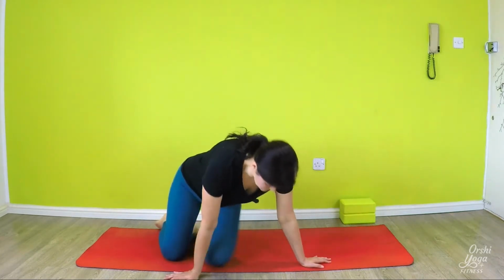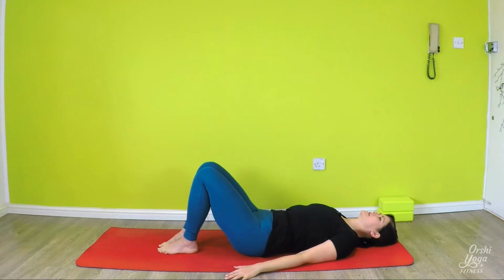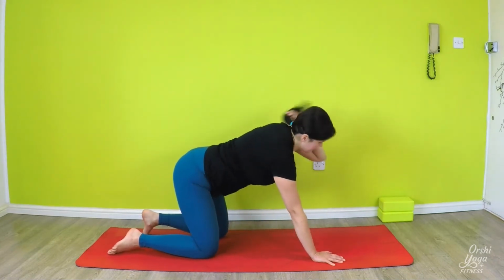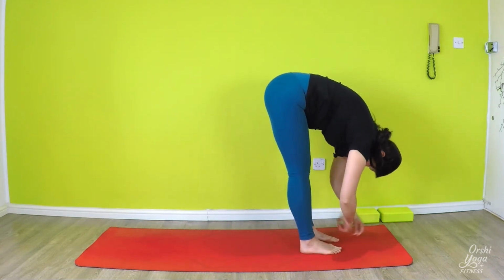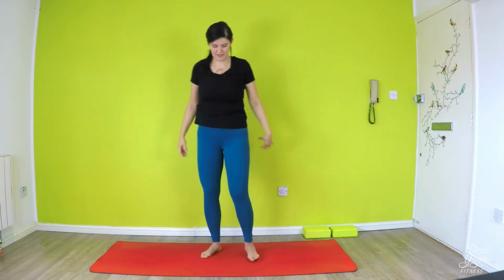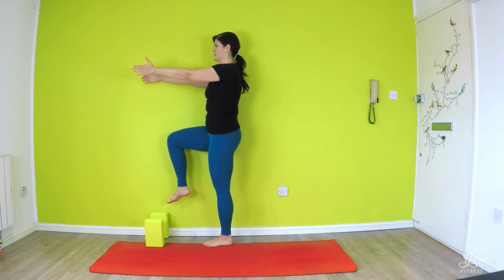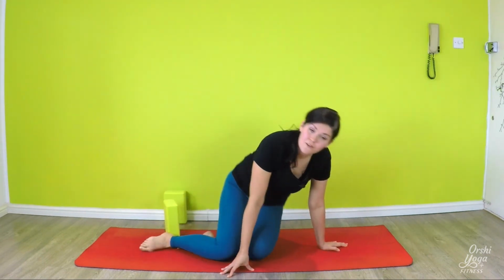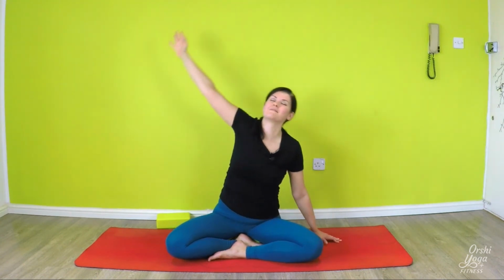MOBILITY SERIES - bamboo spine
Preserving our mobility is a crucial objective at any point in our lives. If you are younger and have no mobility issues, this video could be a great challenge and a fun way to stretch your limits and introduce the body a different movement style. If however you do have mobility challenges, this is not only a great way to lubricate the joints and keep you moving and healing but to explore the areas that might need a little more attention from you.

If you enjoyed this video and found it effective, please give it a thumbs up and make sure you subscribe to my channel as more videos will be released every week.

Namaste :)

orshiyoga.co.uk
Yoga apparel:

Before starting this video, please consult with your physician. By practicing this sequence, you agree that you're doing so at your own risk and you take responsibility for any kind of potential injury, relieving the producers of the OrshiYoga videos of any liability.